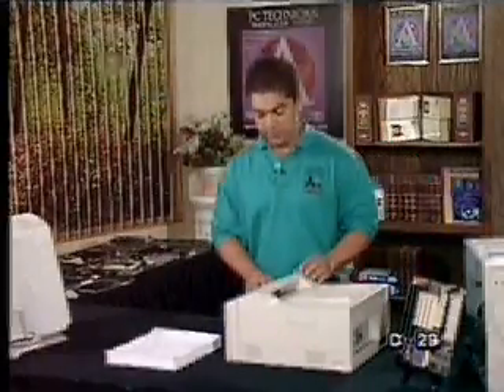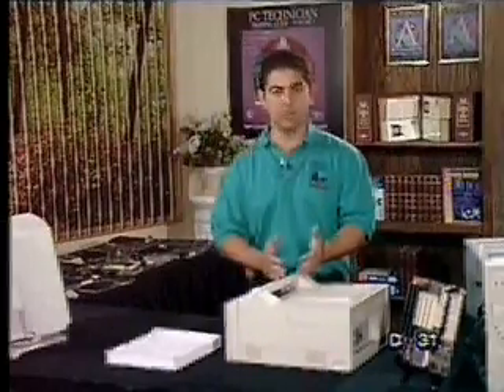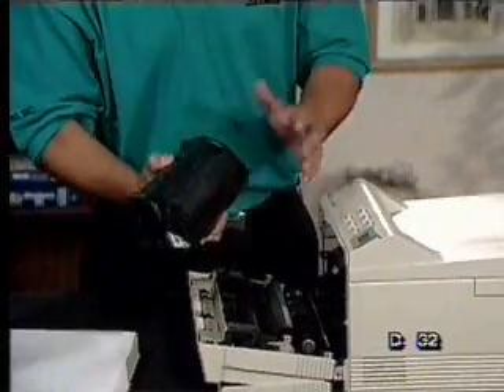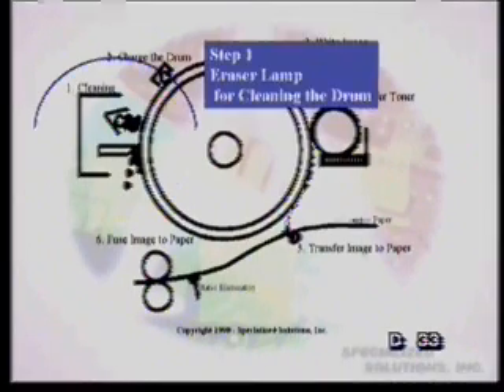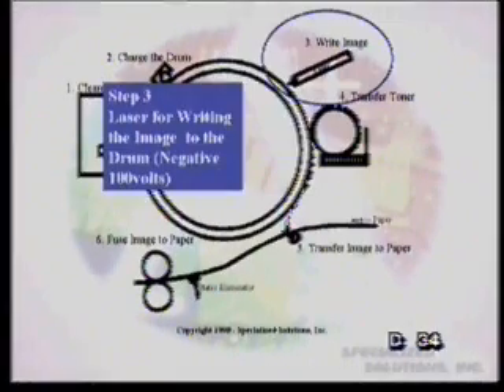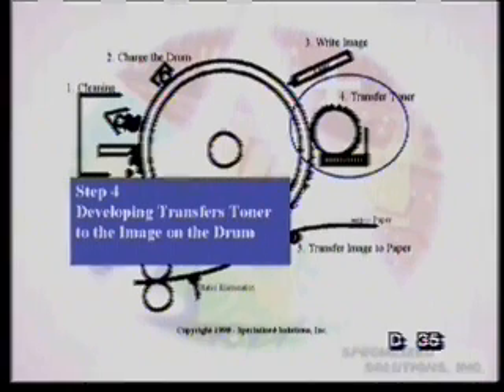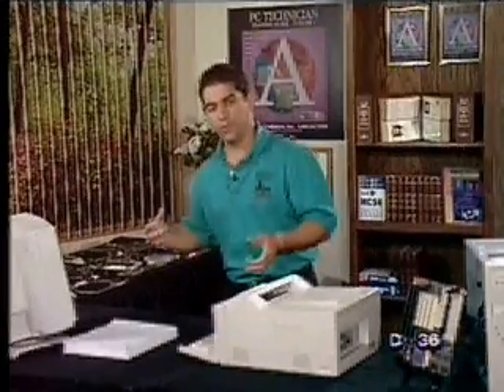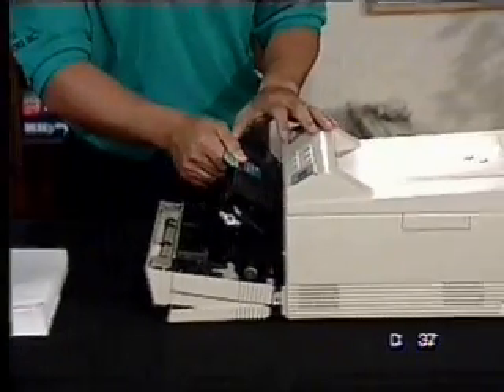Laser Printer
This is a video about how to install Laser Printer.